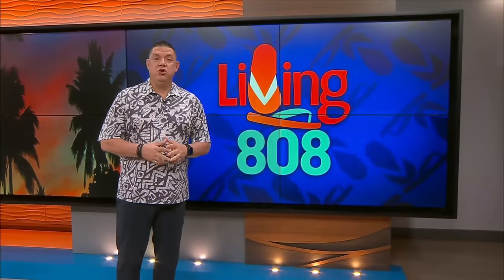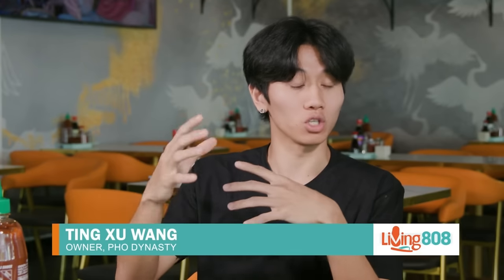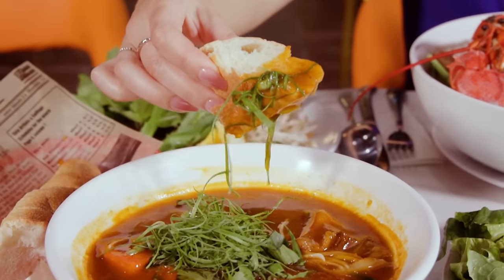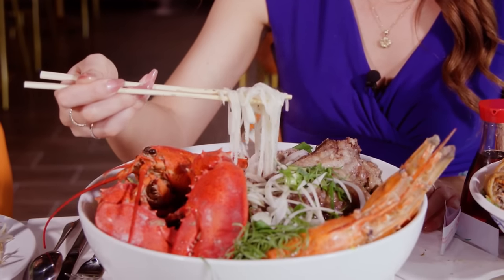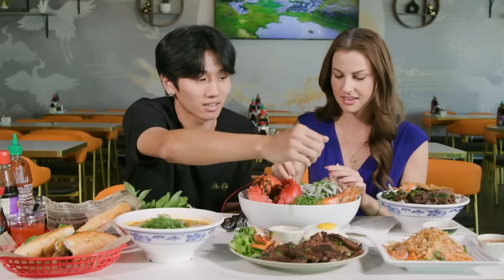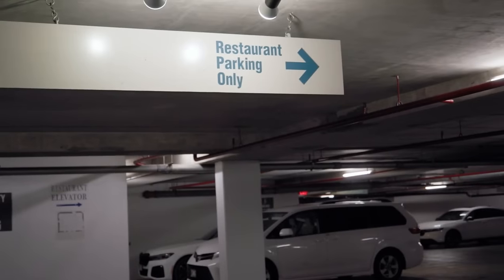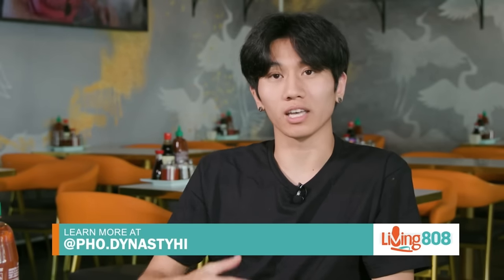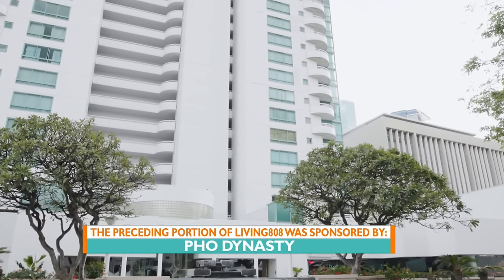New Vietnamese Restaurant Opens with a Big Promotion!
Excitement is brewing as Pho Dynasty, Honolulu's newest Vietnamese restaurant, opens its doors to the public. Offering a diverse menu featuring a variety of authentic Vietnamese dishes, the restaurant is set to delight patrons with its flavorful offerings.